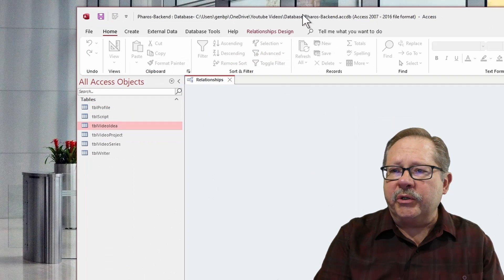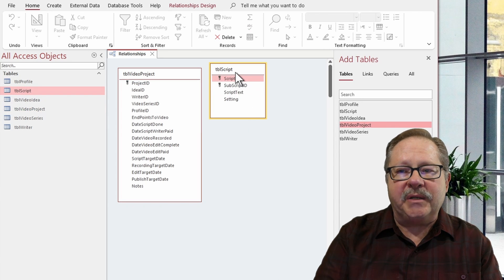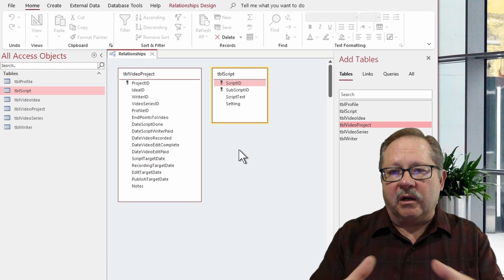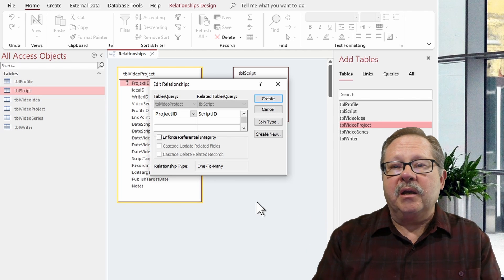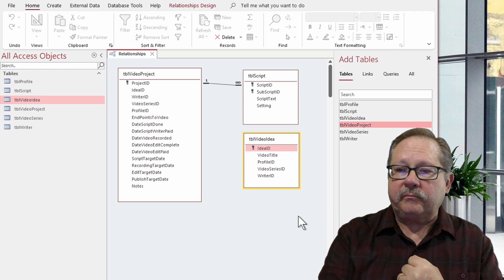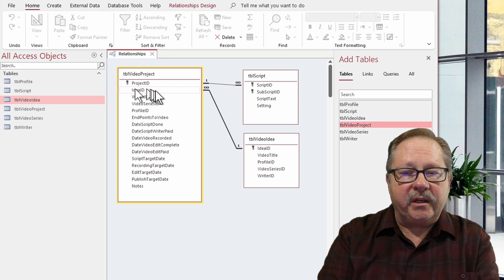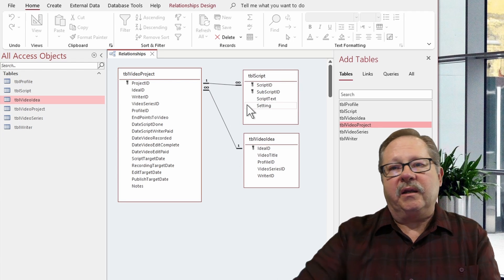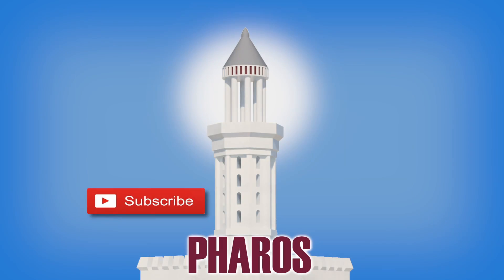When to Use Composite Keys in Database Development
Composite keys can be very useful in certain cases. Learning when to use composite keys in database development is important, as they can become too restrictive if they are used too frequently. This video shows how to make a composite key and gives suggestions as to when they are appropriate.